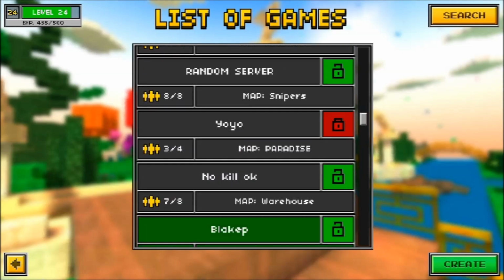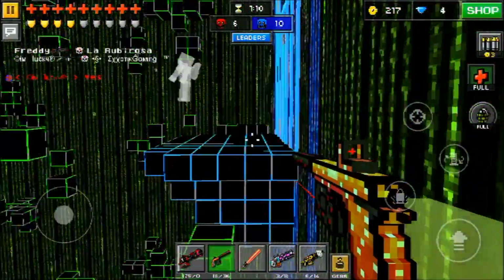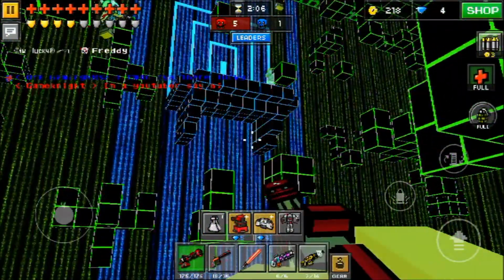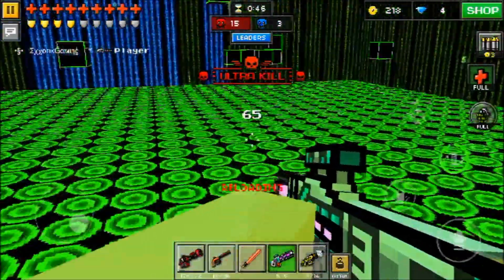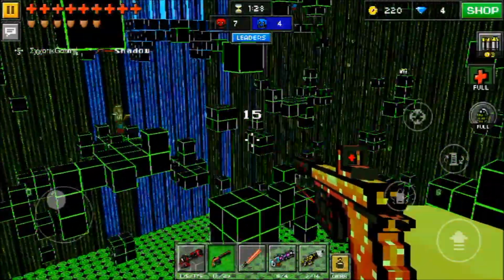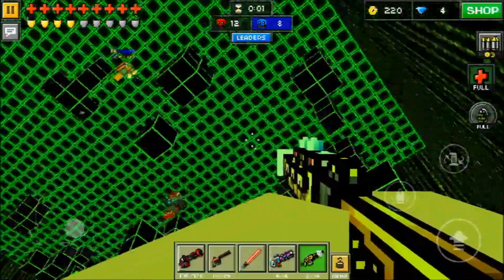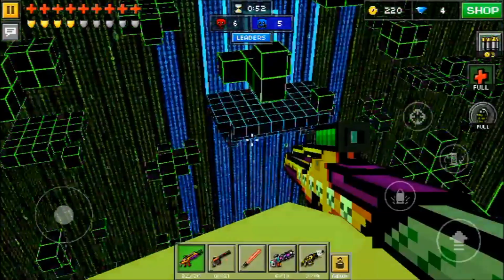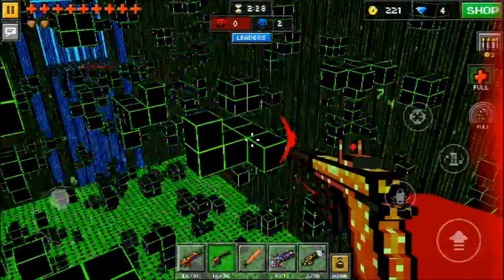Pixel Gun 3D - Inside The Code Gameplay!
Hey guys! ExxotikGaming here back with another Pixel Gun 3D video, and today's video is a random gameplay on one of the cooler maps in my opinion - Inside the Code! This map is certainly a fun one when you find a full match, and I encourage everyone reading this to play this map more! :)